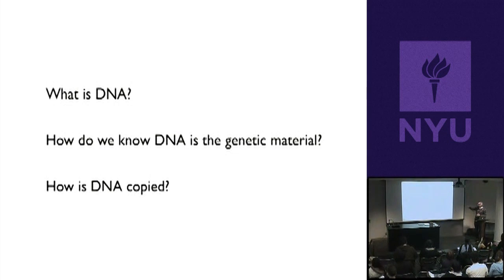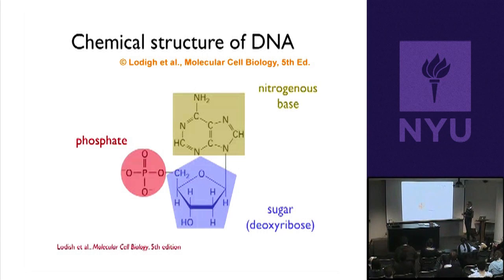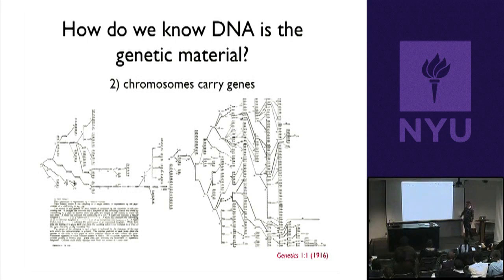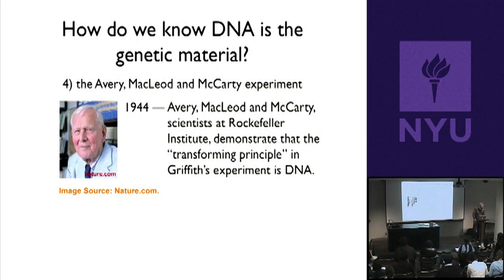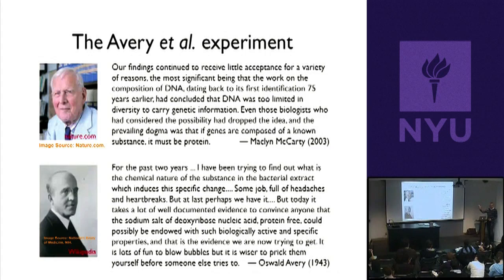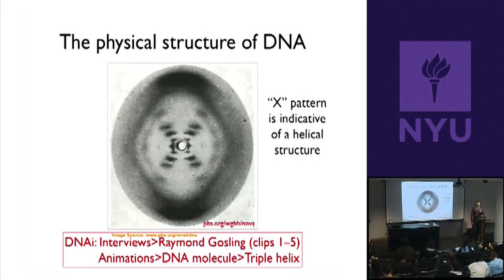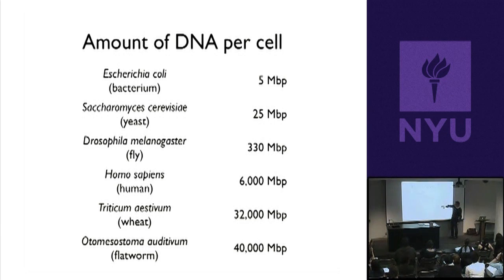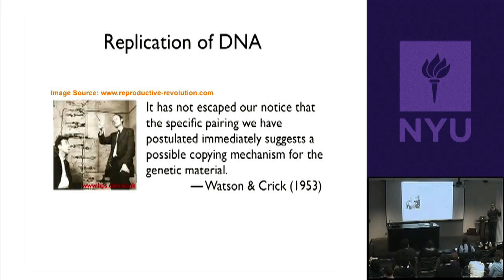Natural Science II: Genomes and Diversity - DNA